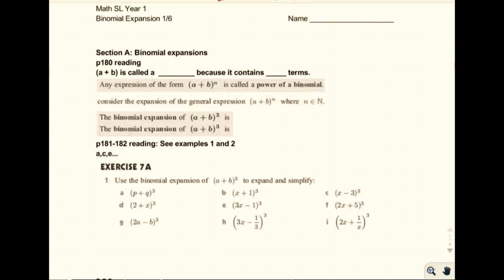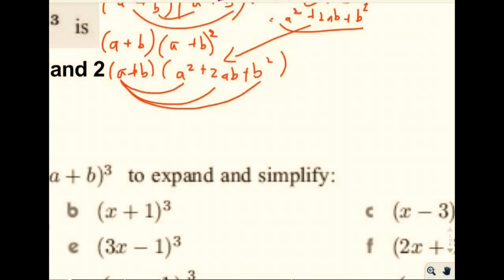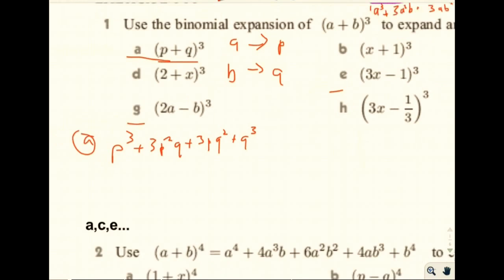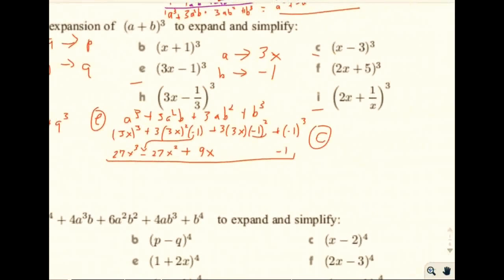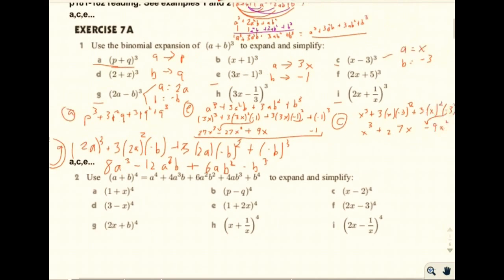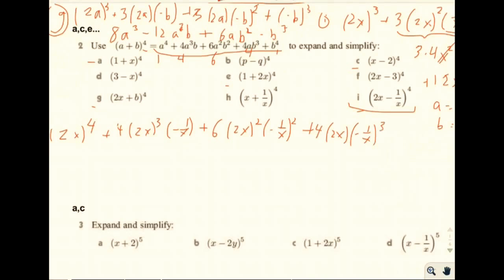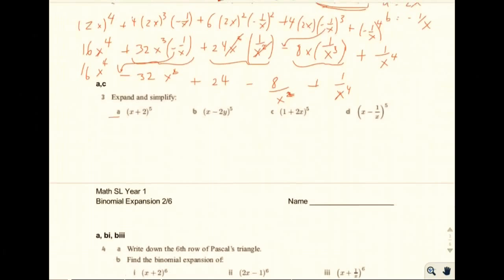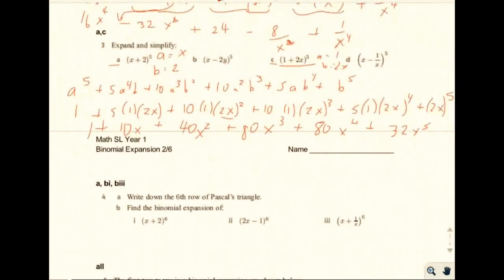Math SL binomial exp p1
Math SL 11 p1 binomial exp